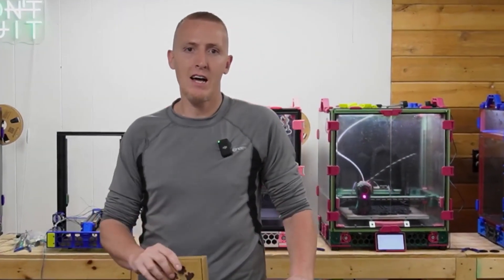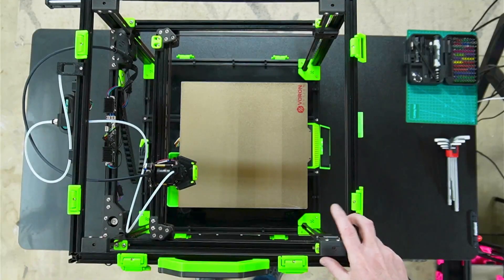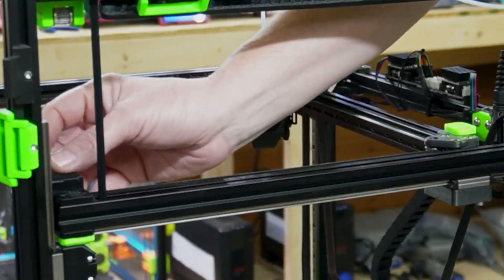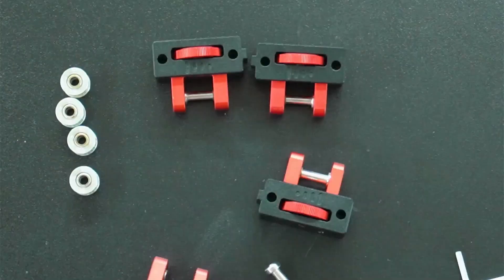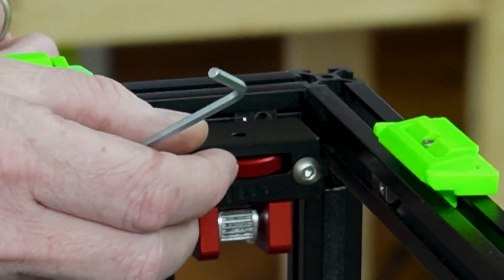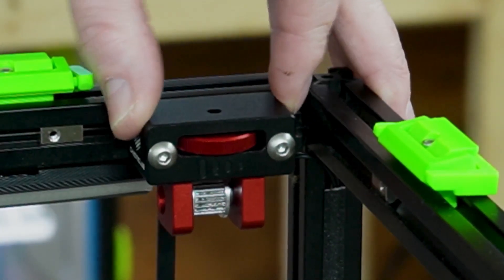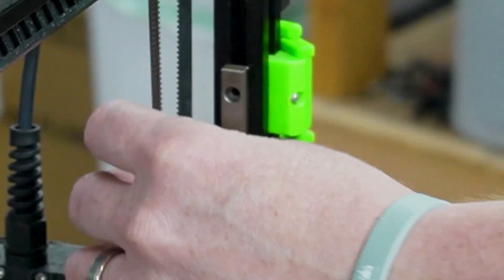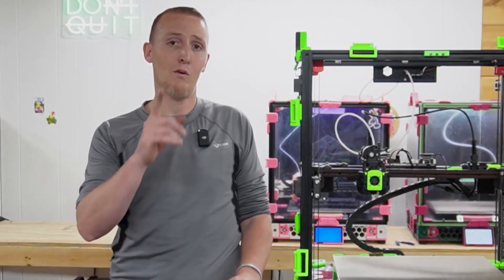ChaoticLab Z-Axis CNC Tensioners: Upgrade Your Voron 2.4!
Chaotic Labs CNC Z Tensioners

Welcome to our comprehensive guide on upgrading your Voron 2.4 3D printer with Chaotic Labs' CNC Tool-free Z-Axis Tensioner!

In this step-by-step tutorial, we'll show you how to replace your old tensioners with our precision-engineered, all-metal tensioners for enhanced print quality and convenience.

Key Features:

    All-metal construction ensures strength and durability, eliminating worries about warping. Tool-free adjustment allows for easy tension control, conveniently at your fingertips  Geared mechanism keeps the dial securely in place after adjustment, ensuring consistent tension levels.

In this video, you'll learn:

How to safely disassemble the old tensioners from your Voron 2.4 printer.
Step-by-step instructions for installing the Chaotic Labs CNC Tool-free Z-Axis Tensioners. Tips and tricks for optimizing tension settings for your specific printing needs.

Upgrade your 3D printing experience today with Chaotic Labs' precision-engineered tensioners!

Gantry Z Locks - Special thanks to Ellis for making these and his great tuning guide

00:00  LM3D
00:02  Welcome Intro
00:33  Unboxing & Inventory Parts
01:53  Locking or Zip Tie the Gantry
03:33  Removing the Z Belts
04:30  Remove Old Printed Idlers & Keep Pulley
05:13  Chaotic Labs Graphic for Variations in Pulleys
05:26  Measuring Pulley to Verify in Spacers are Required
05:43  Installing Pulleys into CNC Idlers
07:44  Mounting CNC Idlers Onto Machine
08:59  Install Z Belts & Route Through Pulleys
10:37  Setting Proper Tension Across All Z belts
13:45  Thoughts on Build & Outro

Special thanks to Chaotic Labs for making this video possible. We were sent these for honest review and no